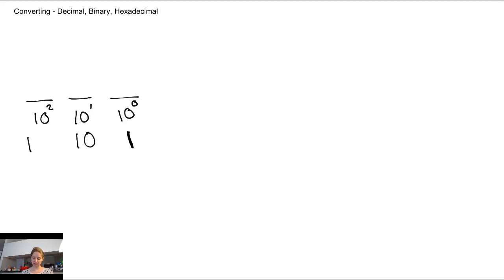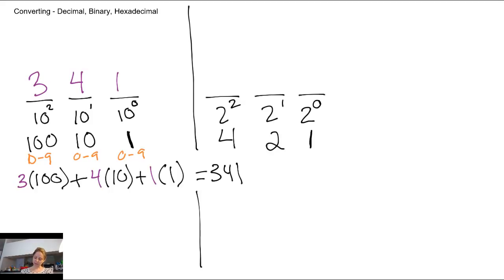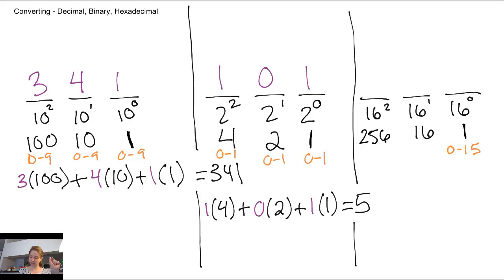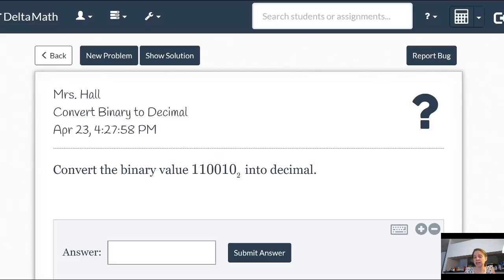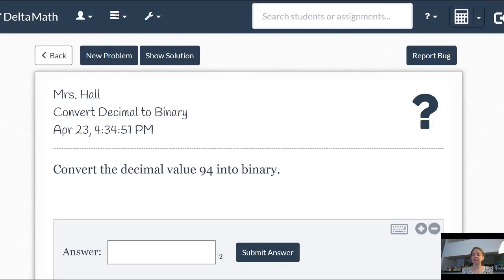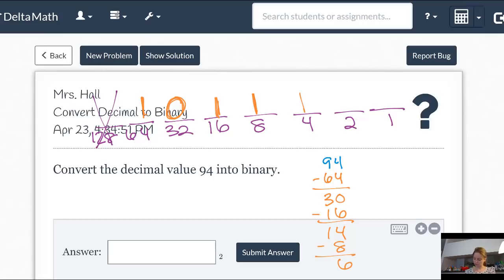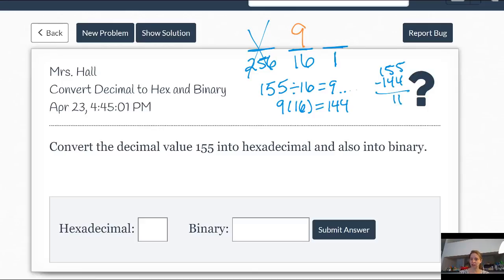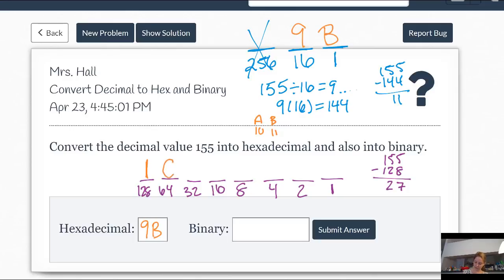Converting Decimal Binary Hexadecimal